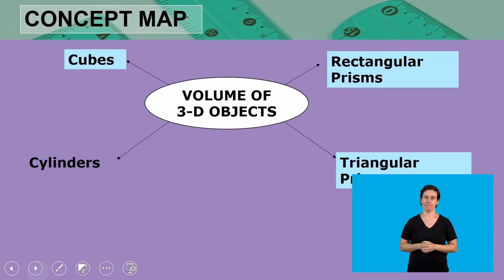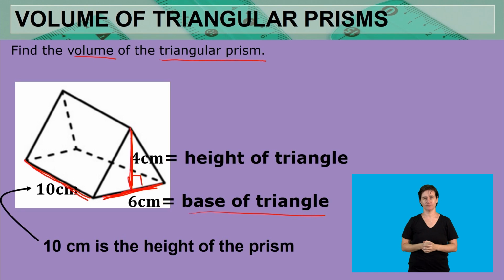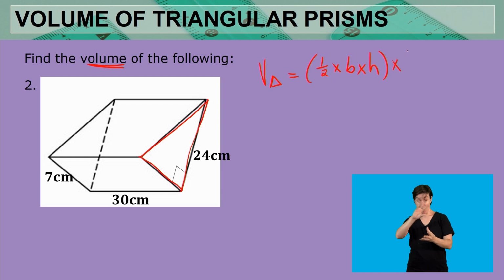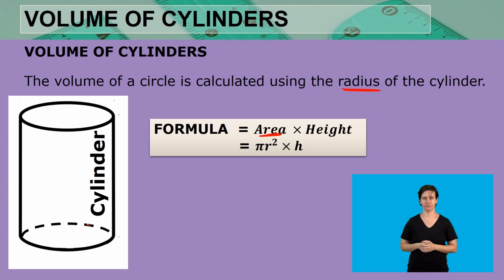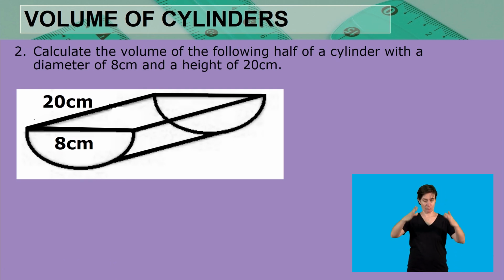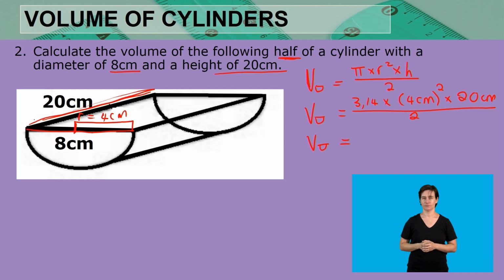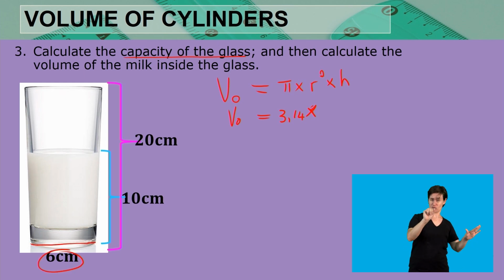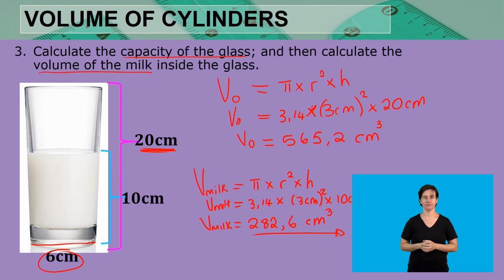Maths Grade 9 Volume of 3D Objects Video 1 Segment 3